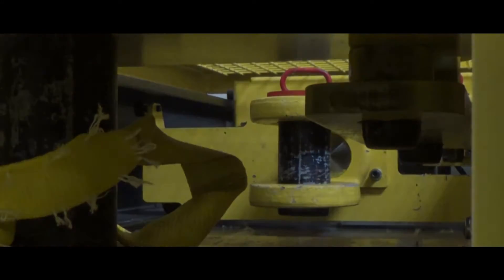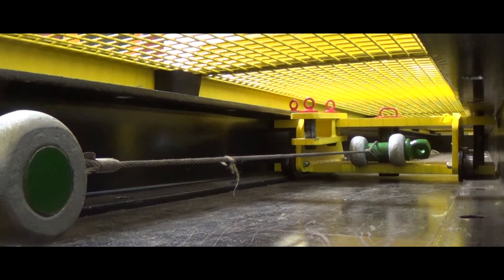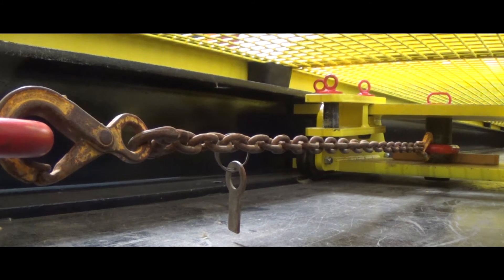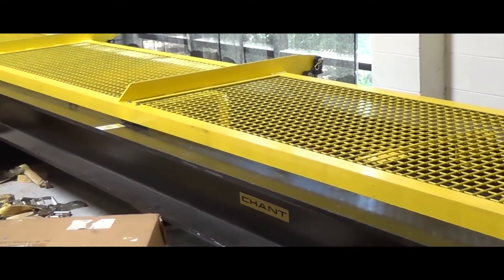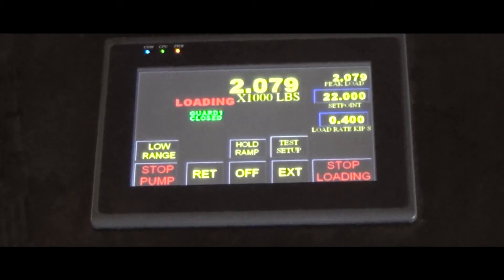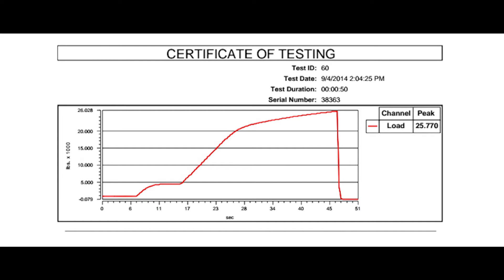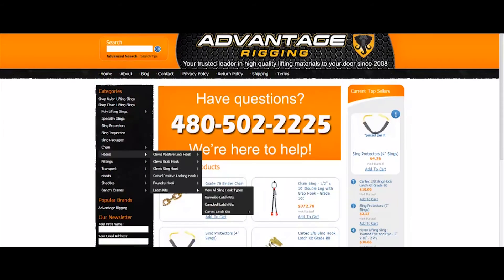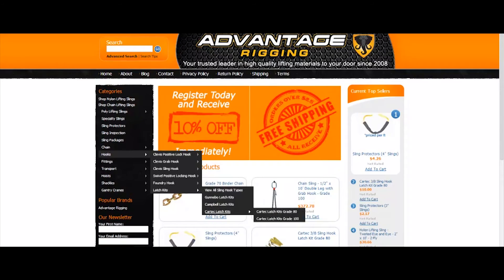Sling Proof Test - Failure Destruction - Nylon - Chain - Wire Rope - Advantage Rigging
Test to failure on chains, nylon slings, and wire rope. Advantage Rigging can proof test slings and components for safety. All lifting chains that are repaired by Advantage Rigging are tested to double their working load limit. Chain slings are given a new identification tag as well as wire rope. We offer shipping for customers not located in the Phoenix, Arizona area.